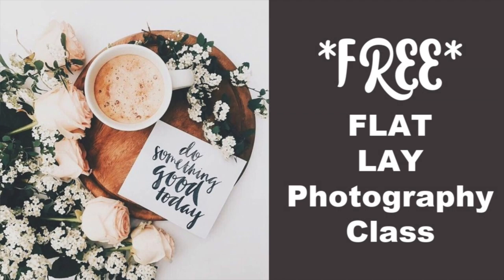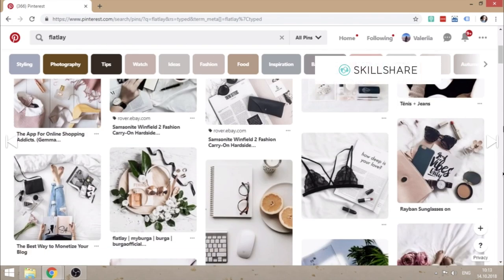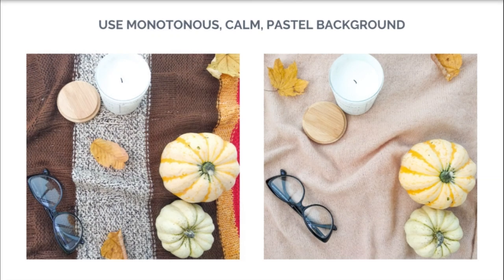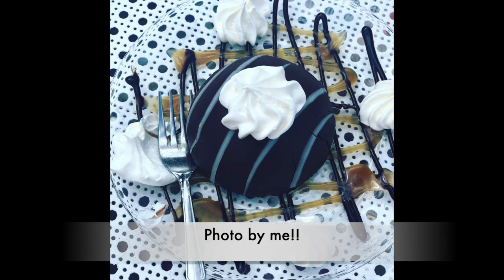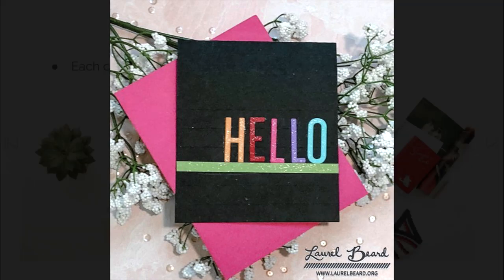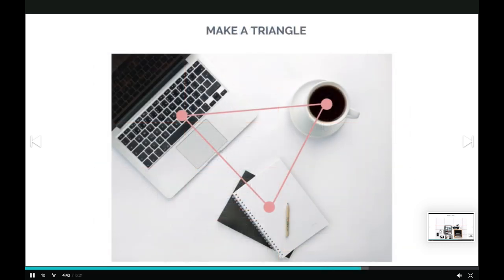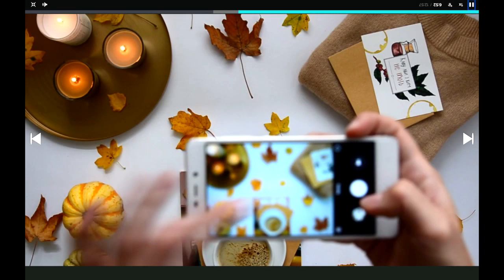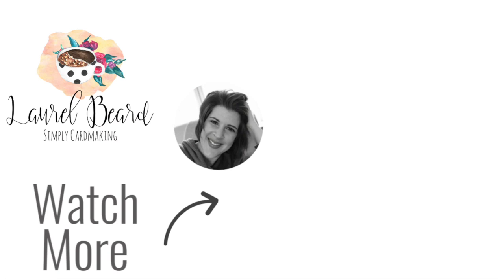Free Flat Lay Photography ideas for Cardmakers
Most of my card photos are flat lay! I decided to finally educate myself with flat lay photography and was quite pleased with this class I found. She gives lots of examples, tips and tricks, and DIY backgrounds and props you have lying around your house. This is a free class! And no purchase necessary to begin your flat lay photography adventure.  Here is the link to the class I took

 flat lay skillshare flat lay photography card making creativation 2019  yana smakula